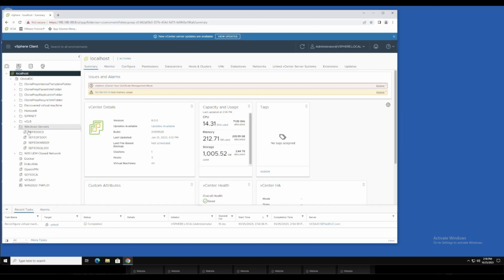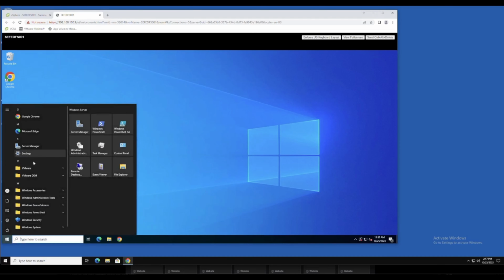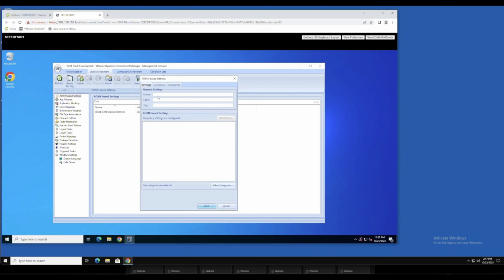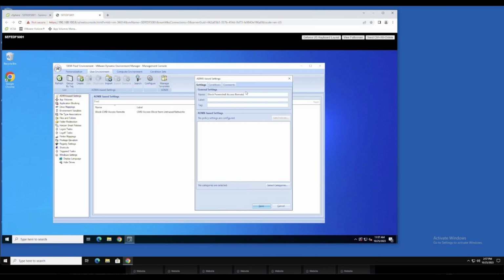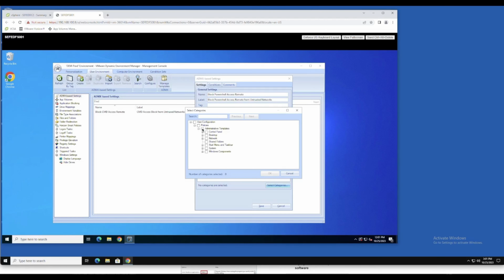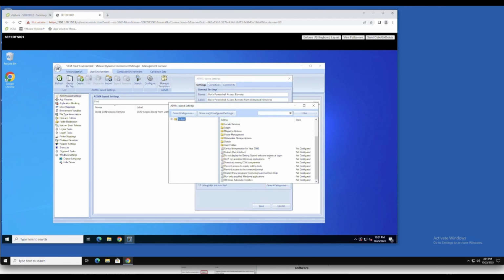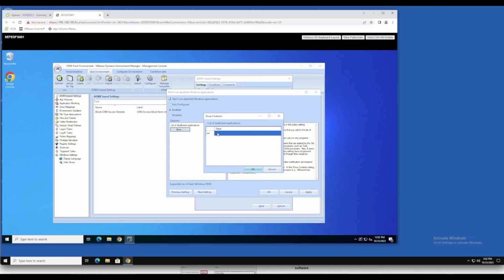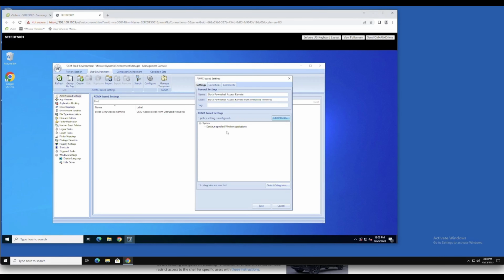From the Field: DEM Security Policy Creation Part 1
VMware Dynamic Environment Manager (DEM) Policy creation for Trusted vs Untrusted Devices